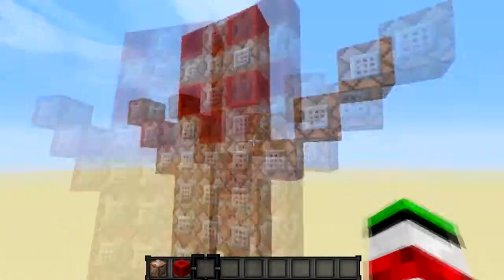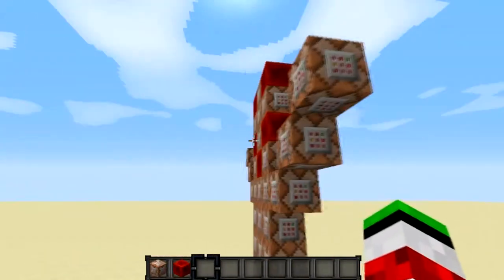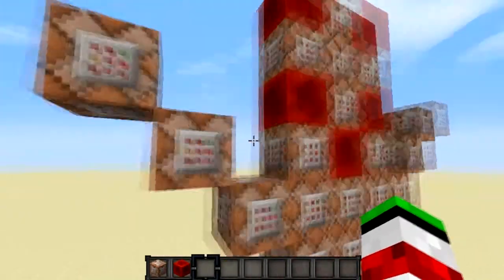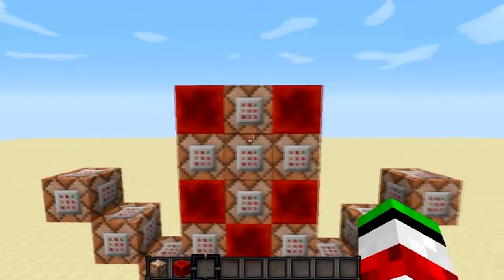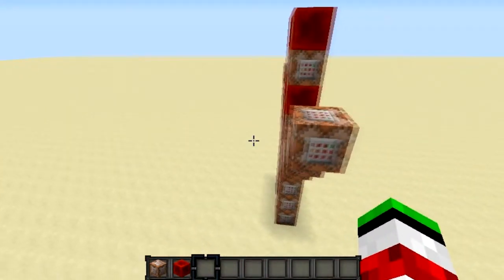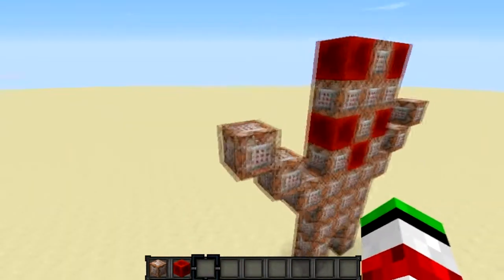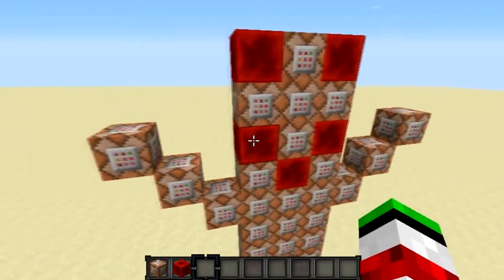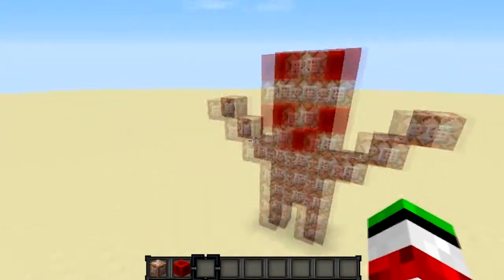Sethbling :: Youtuber Impressions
well ya, that's a thing.

STAY WUMBO!
Goal: 2 likes!
If you read this type: "wumbology" in the comments section below!